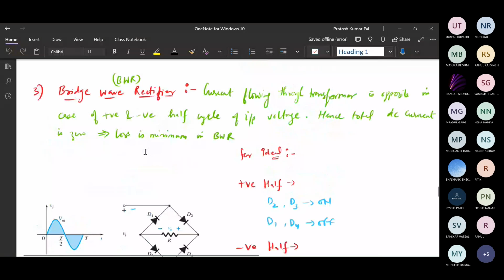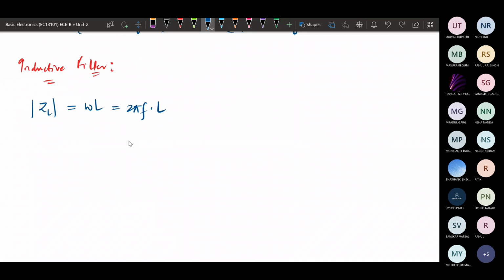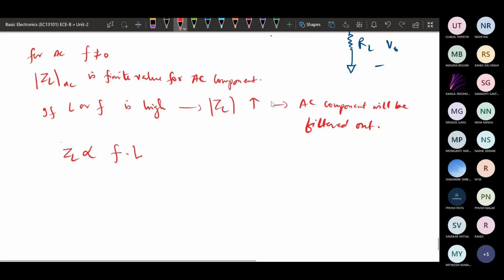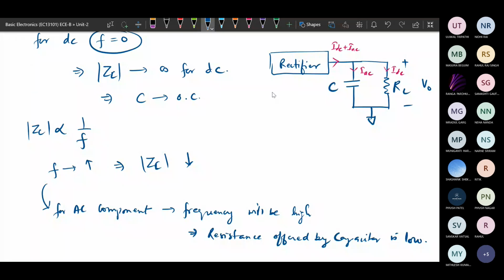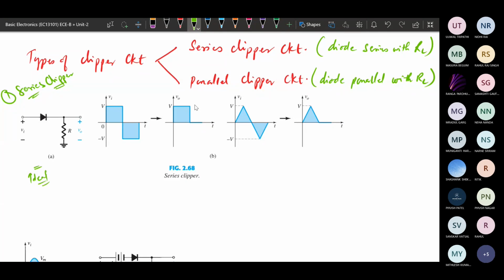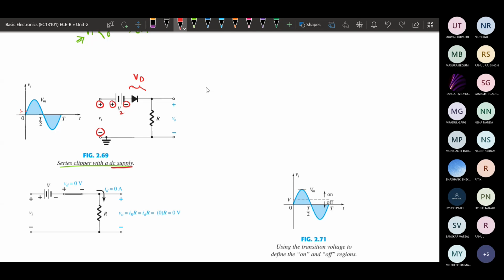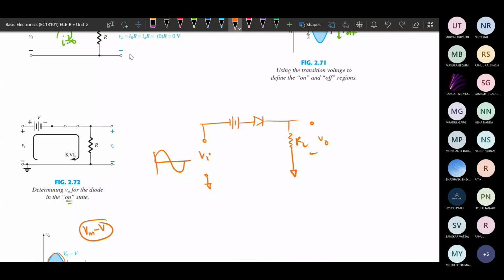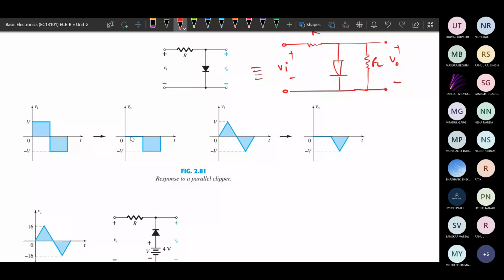Basic Electronics Lecture-14 : Filter Circuits | Series Clipper Circuit